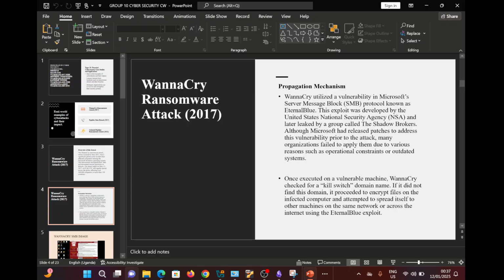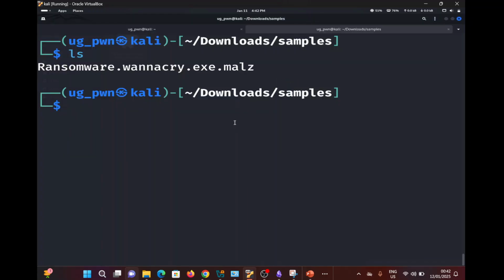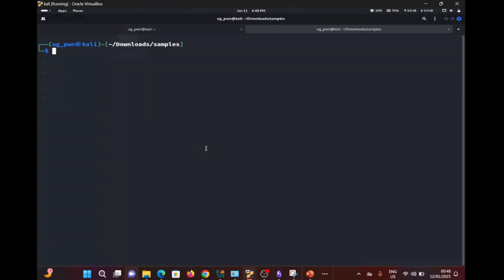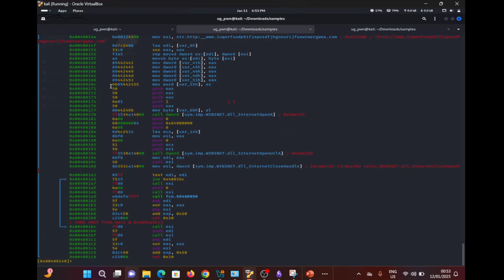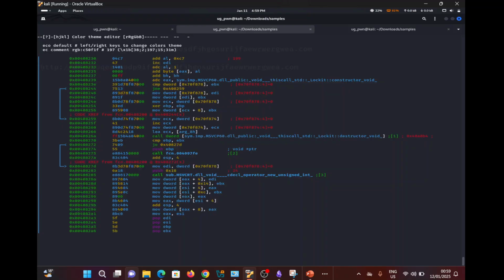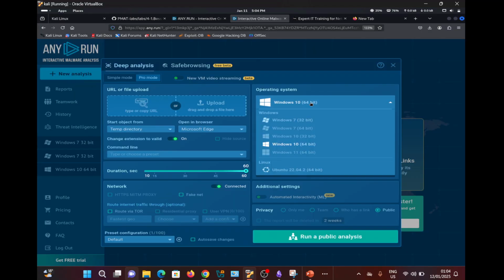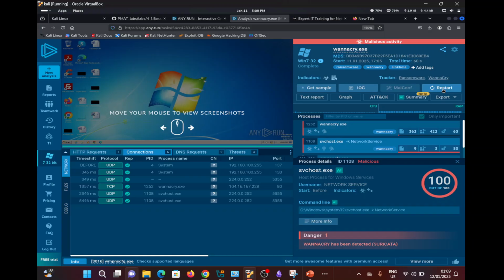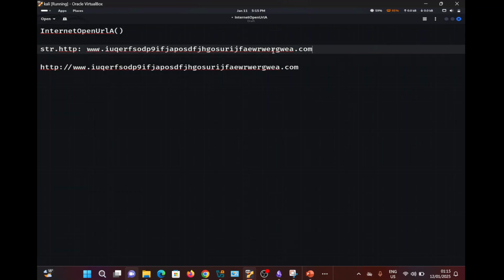Wanacry malware analysis